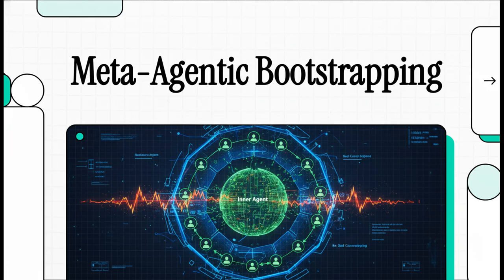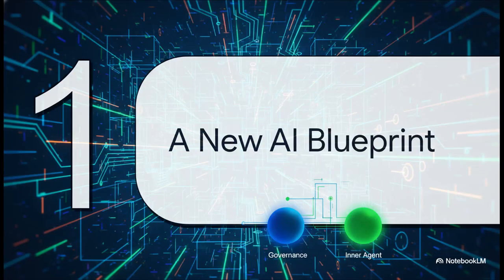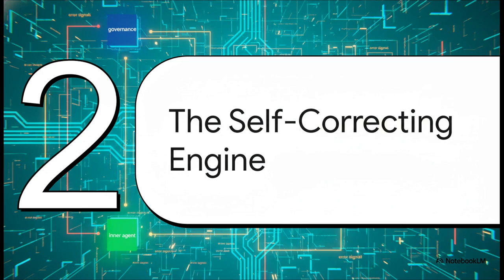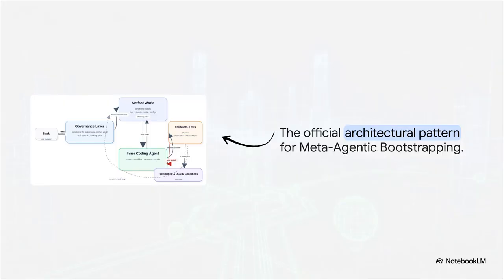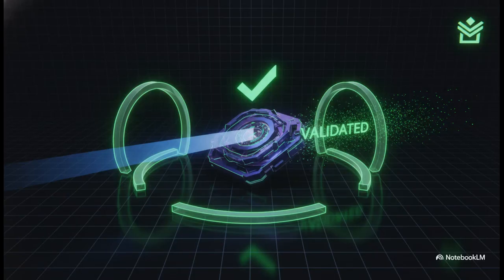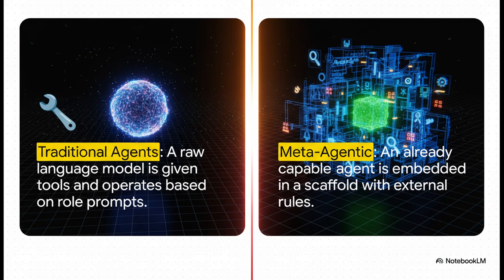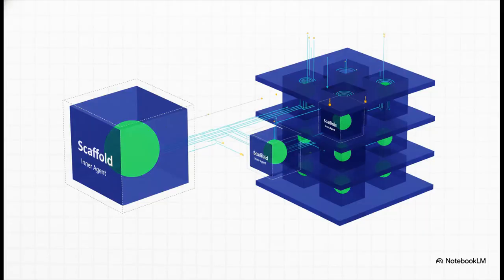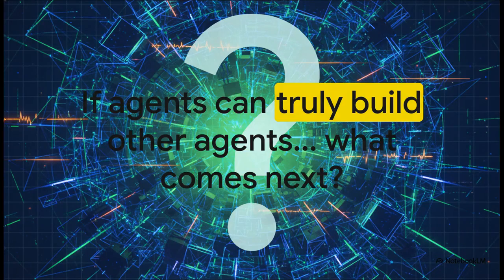Meta-Agentic Bootstrapping - Recursive Composition of Coding Systems - Dr. Dimitrios Geromichalos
Agentic systems are typically constructed by granting an underlying model action-like capabilities through prompts, tools, memory, filesystem context, and execution routines. This paper describes a different design principle: instead of instrumenting a raw language model, one embeds an already capable coding agent as the inner execution layer of an outer, domain-specific agent scaffold. The result is a meta-agent whose performance gains arise less from larger model weights than from recursive composition, explicit artifact grammars, validators, and iterative runtime correction. We call this principle Meta-Agentic Bootstrapping. This is a conceptual position paper: it formalizes the pattern, distinguishes it from multi-agent systems and classical self-reflection methods, analyzes its mechanisms and failure modes, and proposes an evaluation protocol for future empirical work. No proprietary implementation details, private directory structures, or confidential scaffold contents are disclosed.

Dr. Dimitrios Geromichalos
RiskDataScience GmbH, 82031 Grünwald, Germany
March 2026